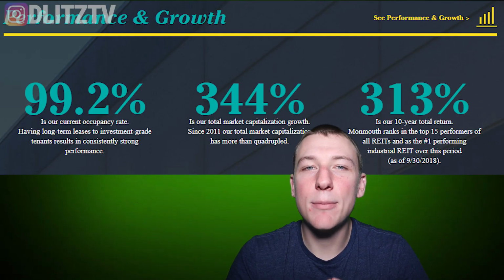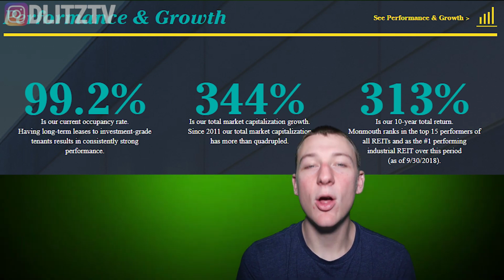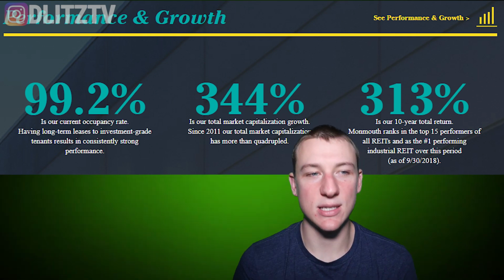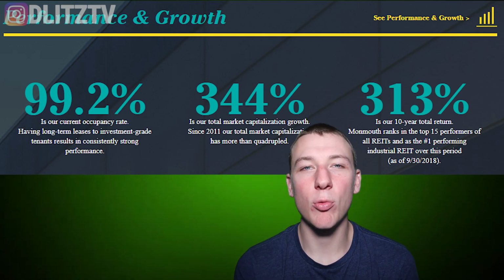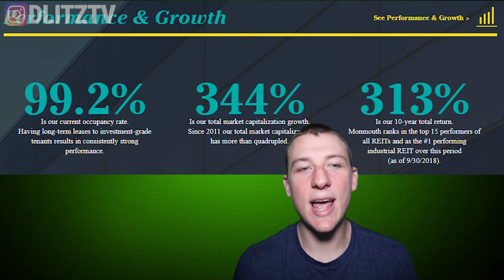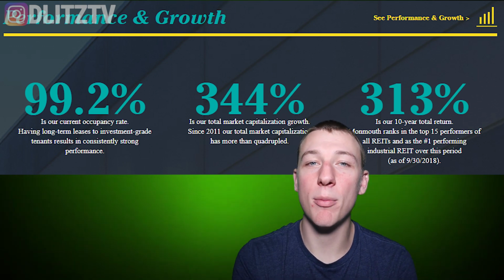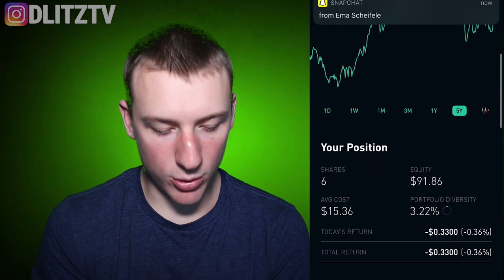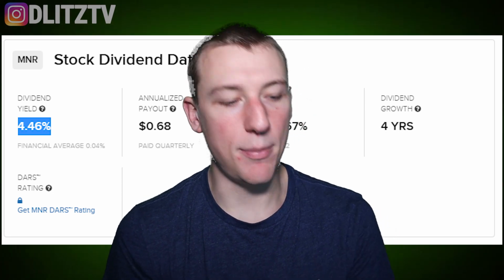EX DIVIDEND 101 - WTF Are Ex Dividends?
Have you ever wondered what an ex dividend is? Maybe you have heard the term ex dividend and been unsure what exactly it means. In this video I talk about ex dividends, as well as a few other terms you should know about dividend investing.

EX DIVIDEND DATE EXPLAINED - What Is An Ex Dividend? - Robinhood Challenge Update.